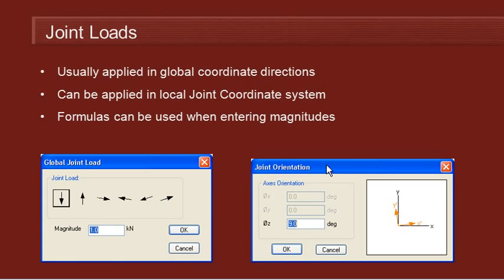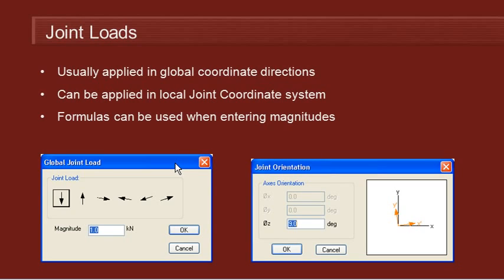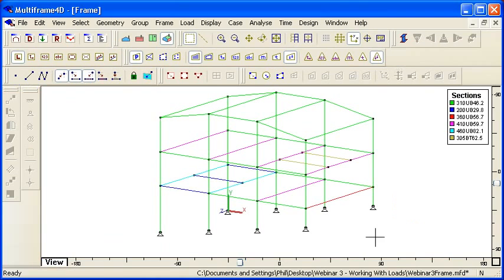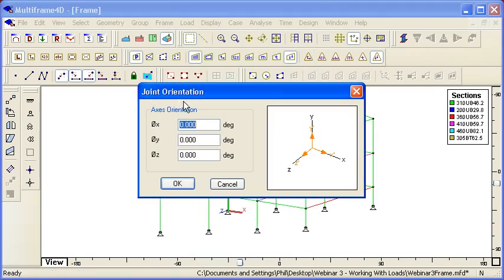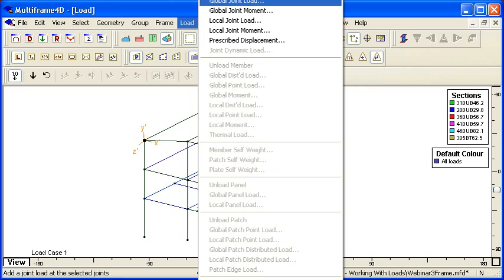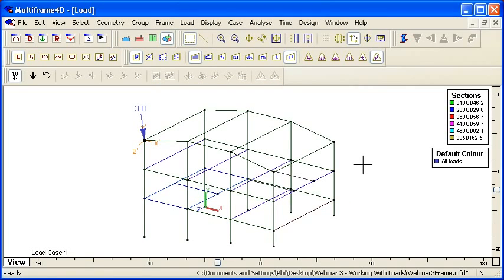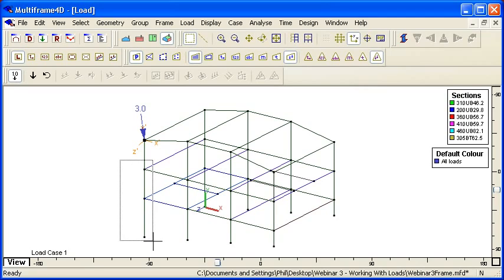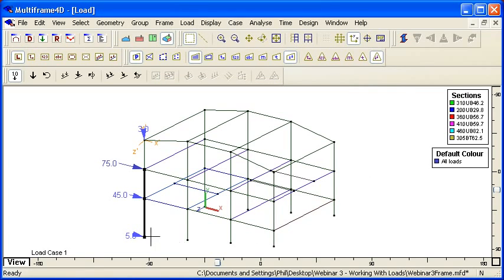MAXSURF Multiframe - Joint Loads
This video is an introduction to a series on working with loads in MAXSURF Multiframe.  We start with an explanation of joint loads.